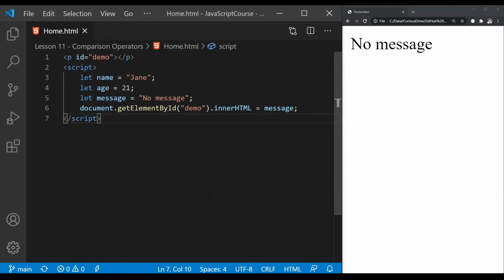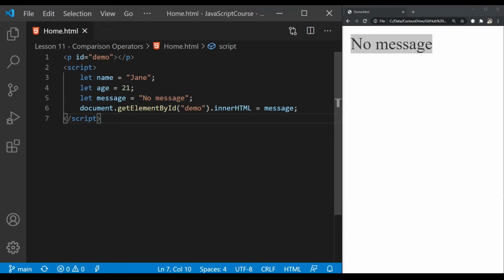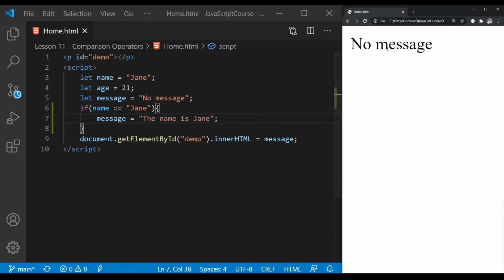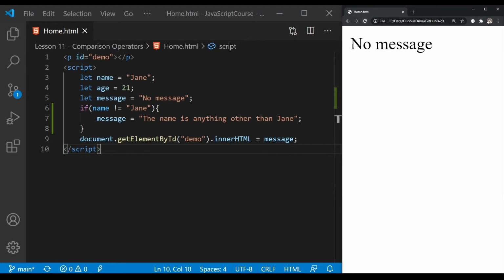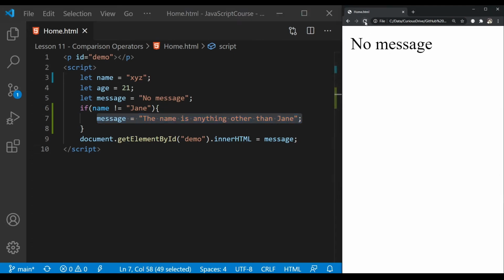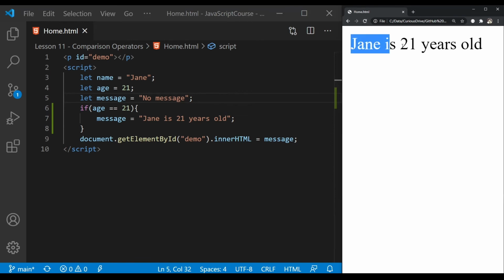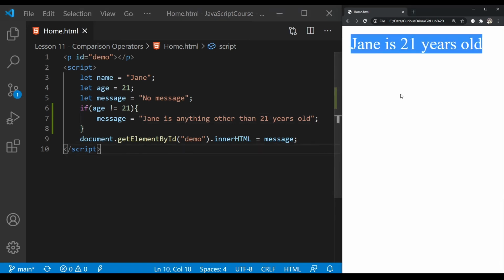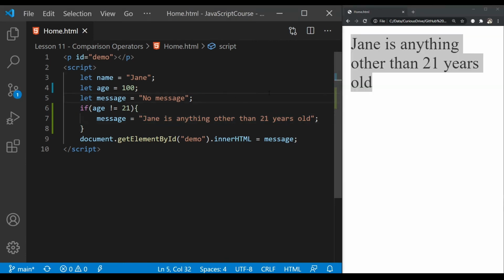JavaScript Complete Course - Comparison Operators - Part 12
Hey Coders,
In this video, I am explaining how you can use comparison operators in your if else code blocks and perform different depending on comparison results.

equal to
not equal
greater than
less than